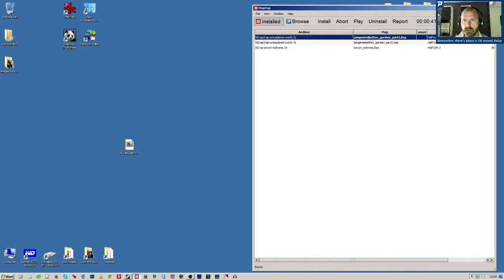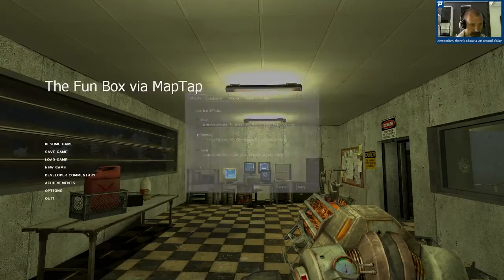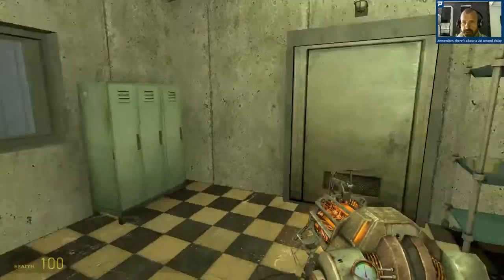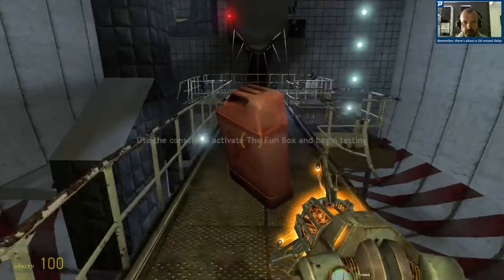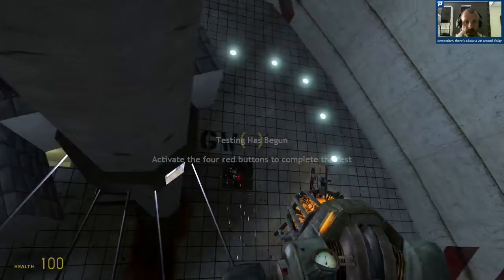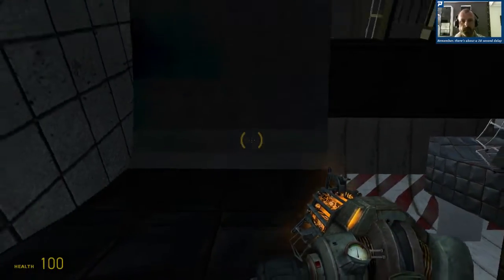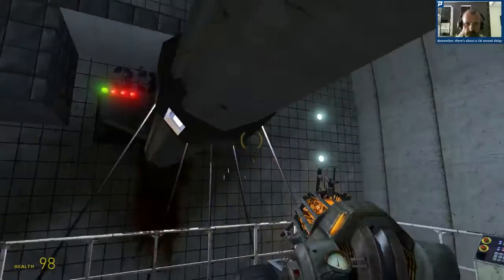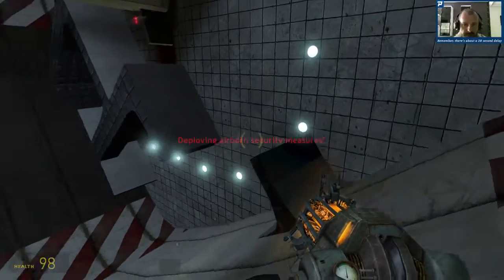Half-Life 2: Episode Two: The Fun Box: Part1: Single Player Mod Complete Design Analysis Playthrough